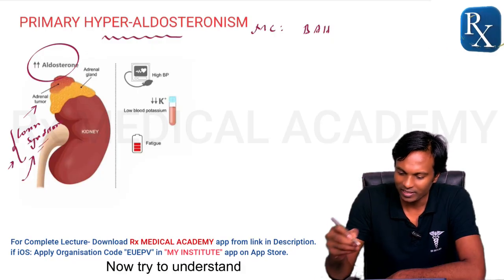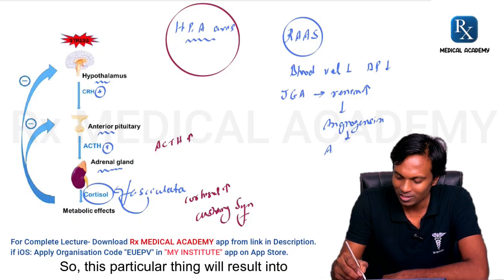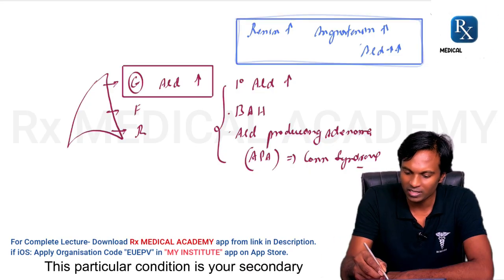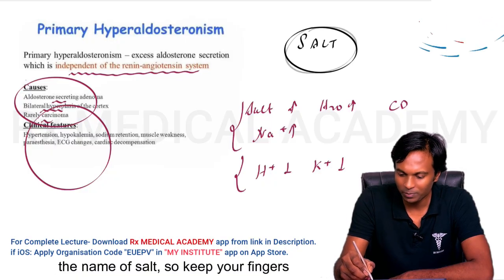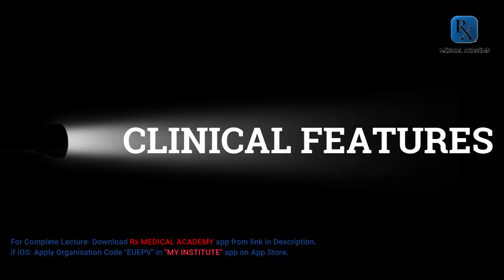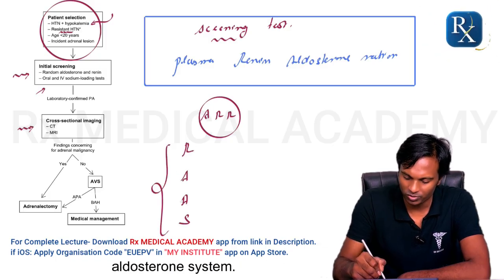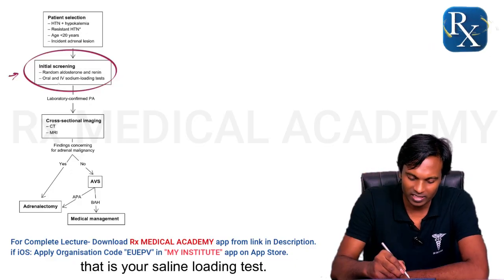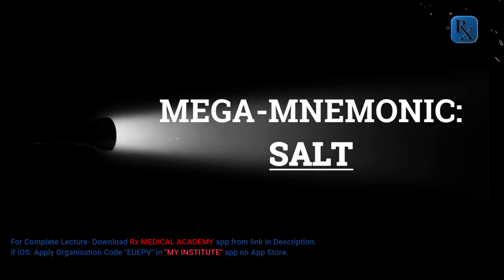Primary & Secondary Hyper-Aldosteronism, Conn's Syndrome & Liddle’s Syndrome Simplified-Dr. Digvijay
🧠 Confused between Conn’s Syndrome & Liddle’s Syndrome?
In this high-yield video, Dr. Digvijay simplifies the complex mechanisms of Primary Aldosteronism and Liddle’s Syndrome — crucial for both clinical understanding and competitive exams.

📌 What you'll learn:

🔍 Pathophysiology & Hormonal basis

⚖️ Differences between Conn’s & Liddle’s Syndrome

💊 Clinical features, diagnosis, and treatment

🧪 Lab findings: Hypokalemia, Hypertension, Aldosterone-Renin Ratio

🧠 Mnemonics & tricks for easy recall

🎯 Perfect for:
✅ NEET-PG | NEXT | INI-CET
✅ FMGE | USMLE | PLAB
✅ MBBS Students & Practitioners

🎓 Language: Hinglish | Approach: Concept + Clinical Integration

of complex medical concepts and traditional bulky lectures. ?
Not anymore.

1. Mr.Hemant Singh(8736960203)